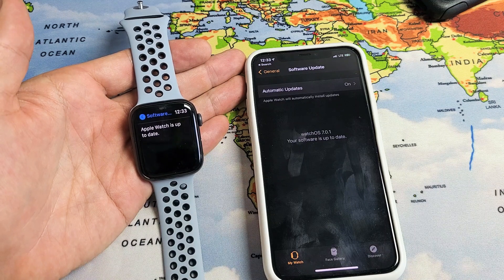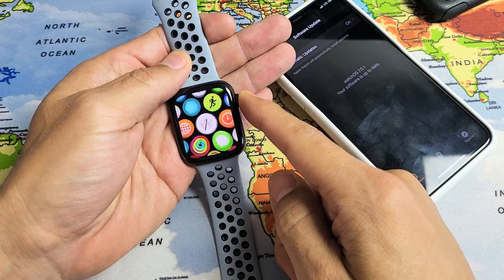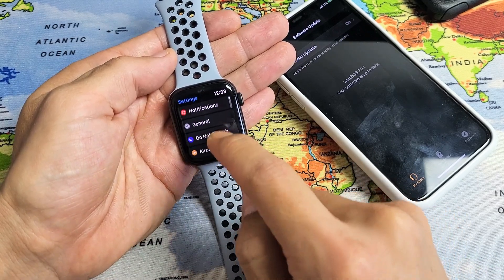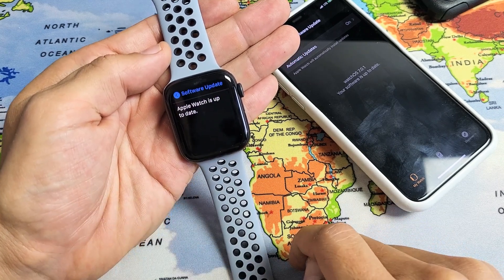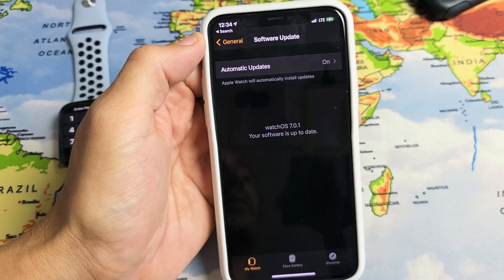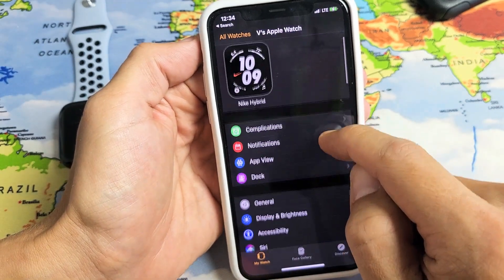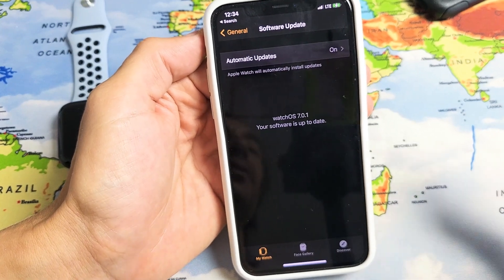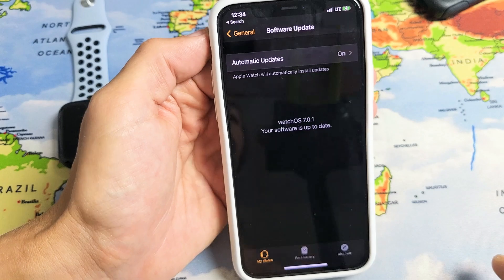Apple Watch SE: 2 Ways to Software Update (On Watch or App)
I show you two ways to do a system software update on the Apple Watch Series SE. You will be able to update from the watch itself or the apple watch app. Hope this helps.

Apple Watch SE 40mm or 44mm